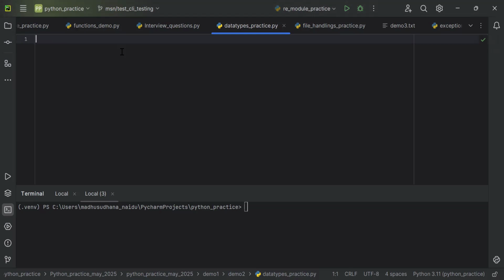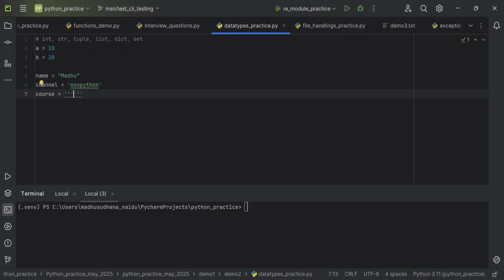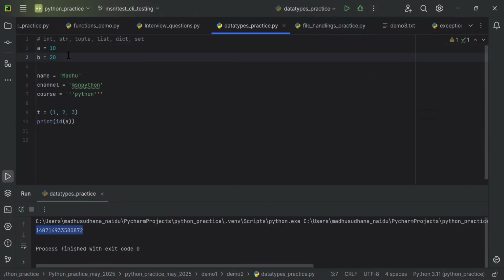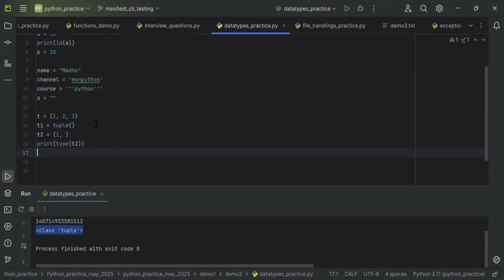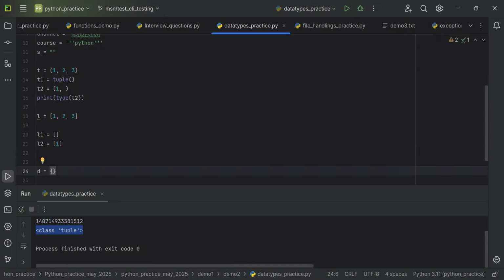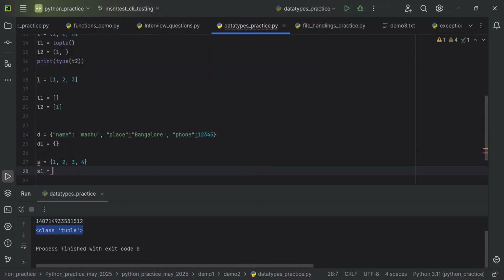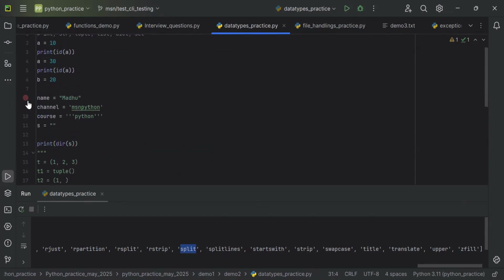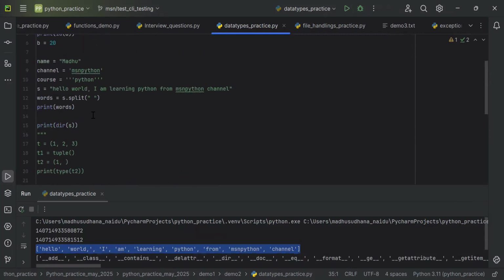Learn Python Data Types – Part 1: int, float, str | MSN Python | Python Full Course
🔰 Welcome to Part 1 of our Python Data Types series!
In this video, we’ll cover the core Python data types every beginner must know:
➡️ int – Whole numbers (e.g., 1, 42, -7)
➡️ float – Decimal numbers (e.g., 3.14, -2.0)
➡️ str – Text and characters (e.g., "Hello")

These are known as primitive data types, and they are the building blocks of Python programming.

✅ What You'll Learn in This Series:
🔹 int, float, str – (Part 1 – You’re here!)
🔹 bool – True/False values
🔹 list, tuple – Sequences and collections
🔹 dict – Key-value pairs
🔹 set, frozenset – Unordered unique collections
🔹 NoneType – The special None value
🔹 Type casting and type checking

📚 Coming Up in Part 2: Lists, Tuples, and Boolean values!